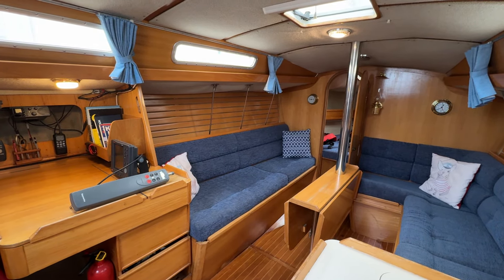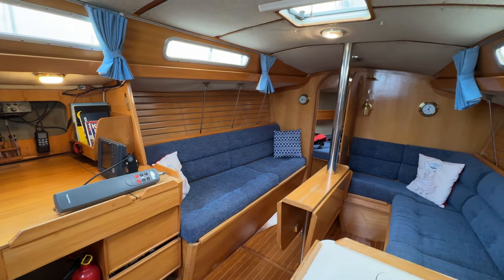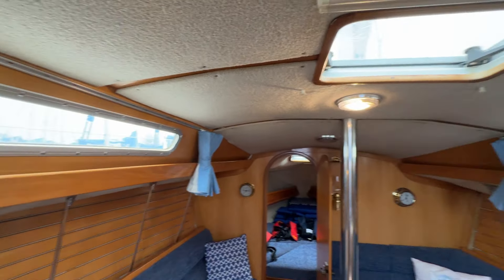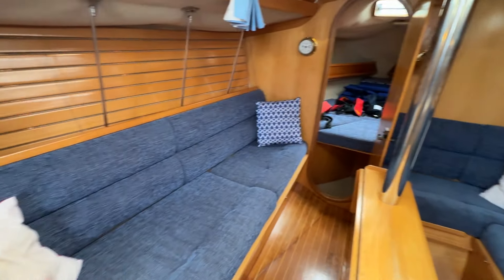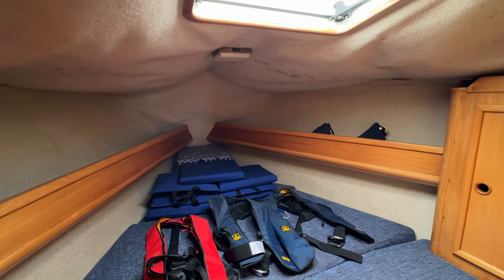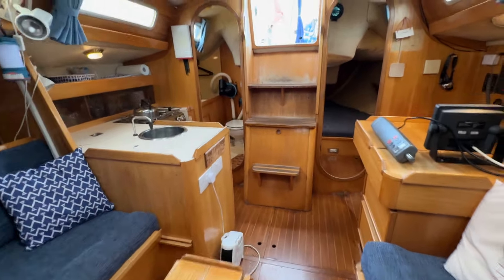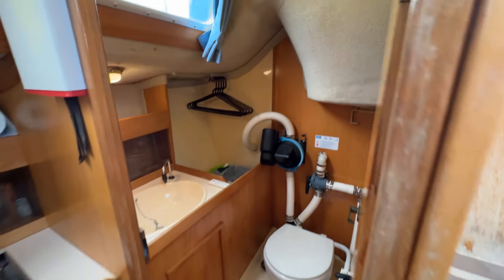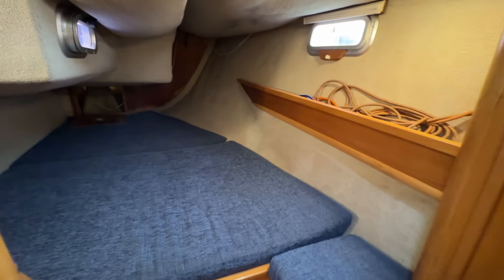Feeling 920 - Boatshed - Boat Ref#330431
Feeling 920 for sale with Boatshed Portsmouth Photos and video taken by Boatshed Portsmouth